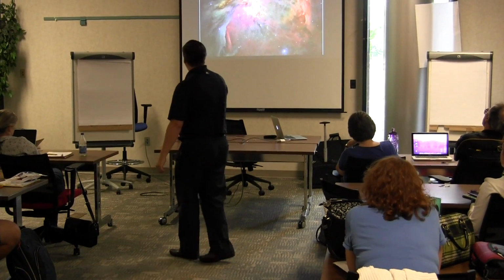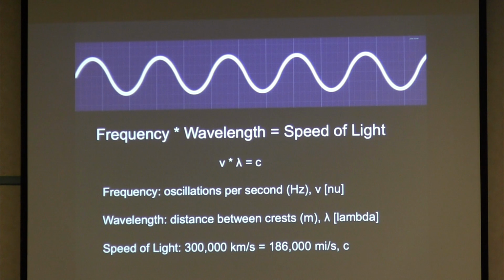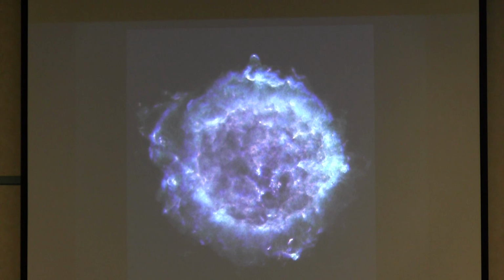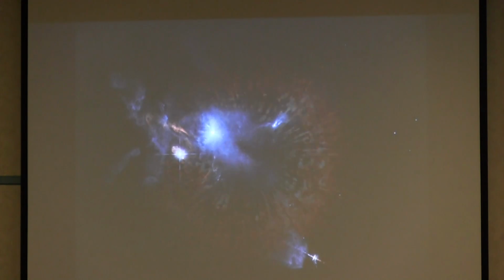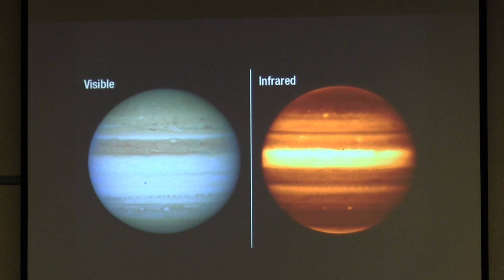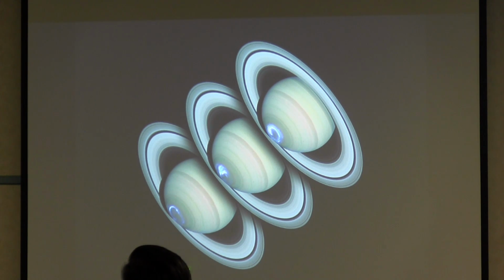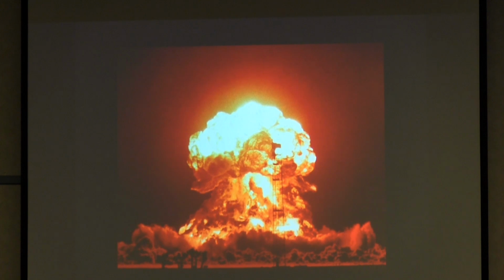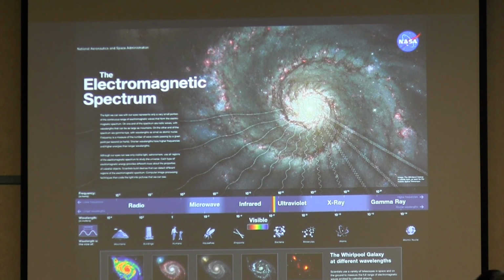Goddard 2015 - The Electromagnetic Spectrum - Dr. Frank Summers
Day 1 Session 5 - Dr. Frank Summers